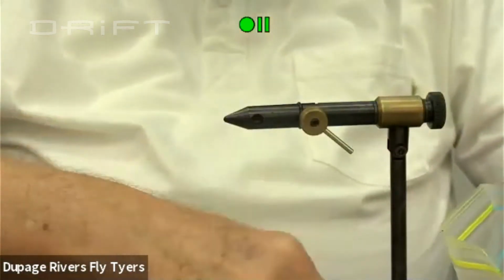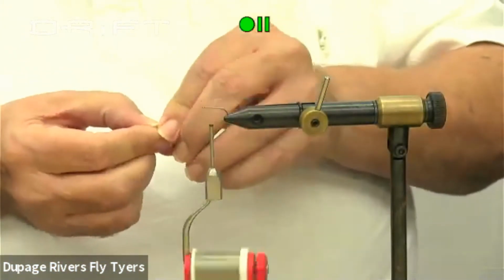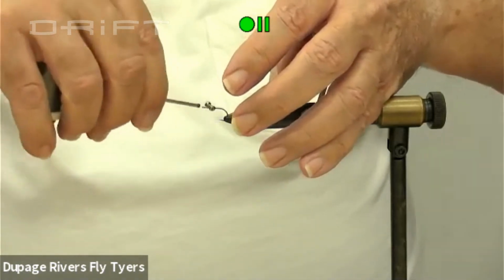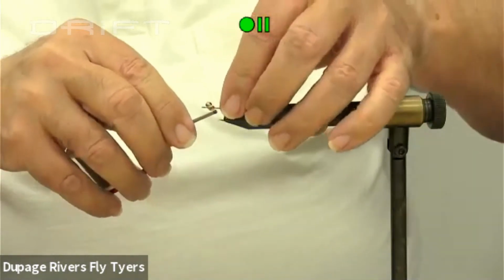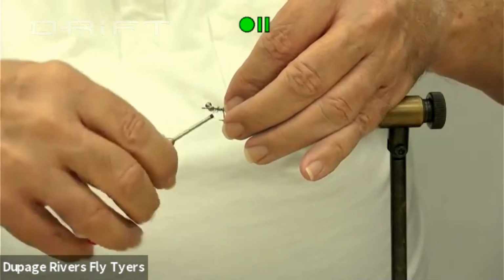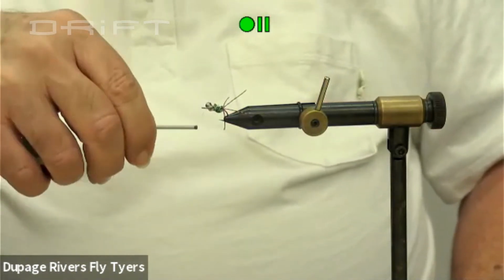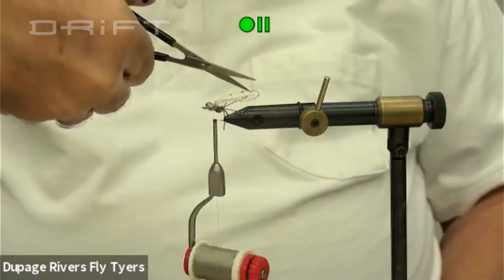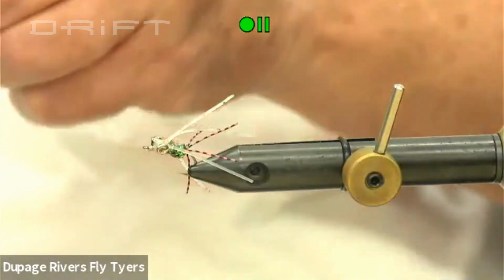DRiFT Fly Tying Night: the Rojo Bug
The pattern was originally developed for the saltwater Red Drum, but it works equally well for freshwater fish of the sunfish family. It's also effective on the only native subtropical fish to the United States the Rio Grande Perch. It also fools Carp and Catfish. It's versatile and easy to tie, but most of all it catches fish.

DRiFT is a group of anglers who share a passion for fly tying and fly fishing with others. We meet from from September through May to tie, learn and socialize -- but we do much more than meet. We help conserve the places we fish. We help educate our next generation of fishers through fly tying. We help disabled veterans.
These videos are recorded directly from our club meetings and presented mostly unedited for our members benefit, but all are invited to enjoy and tie along!